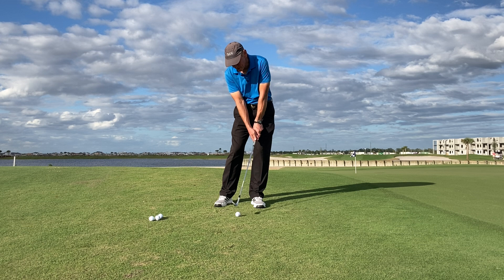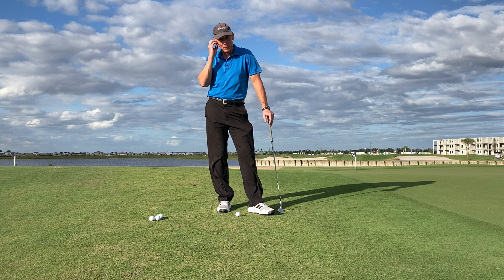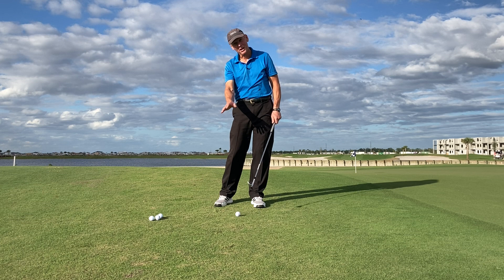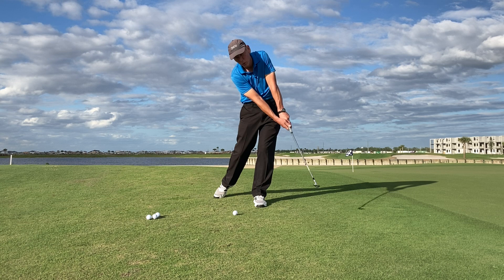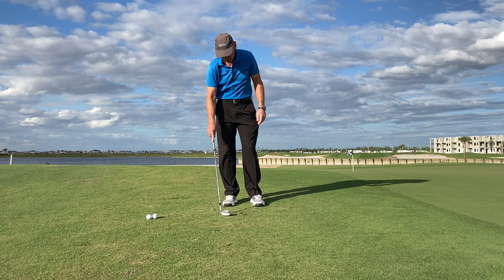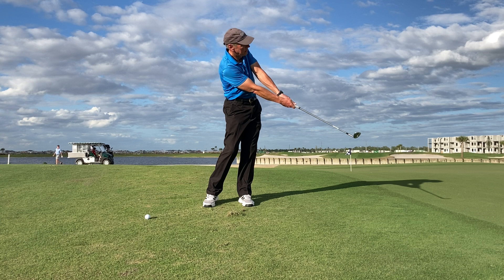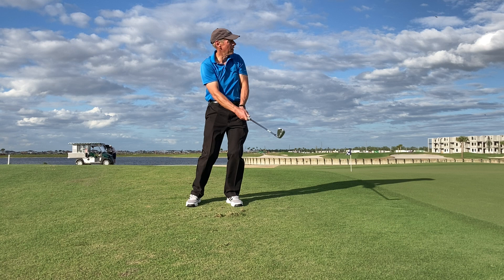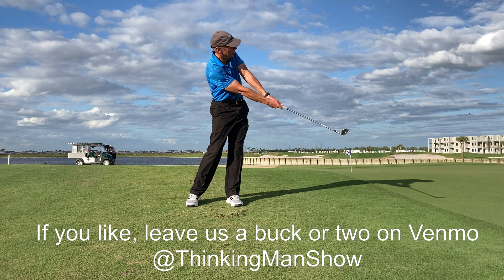Hinge & Hold Chipping Mystery Solved - What Phil Mickelson Meant to Say and How It Actually Works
How Phil Mickelson's "Hinge & Hold" chipping actually works, what Phil meant to say and how you can chip just like he does - chipping the golf ball solid and close every time.

Golf swing instruction shouldn't be confusing so at Thinking Man, it isn't.